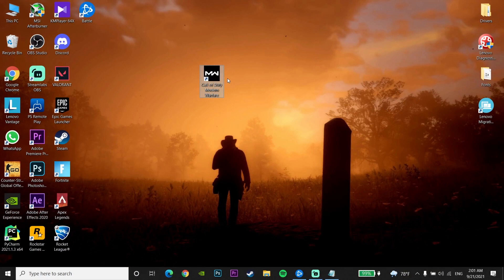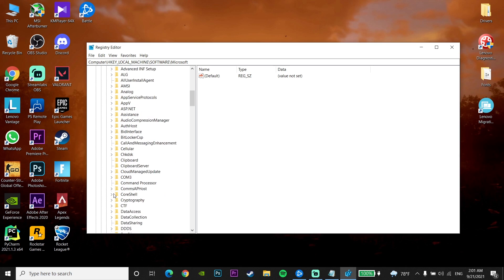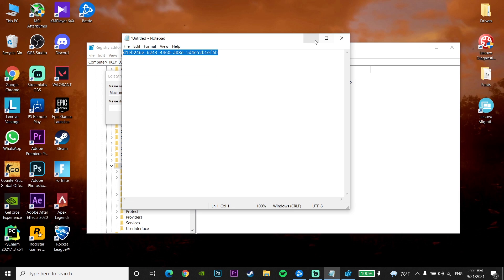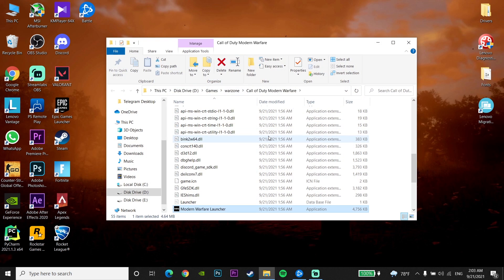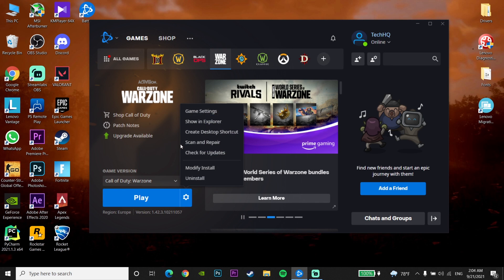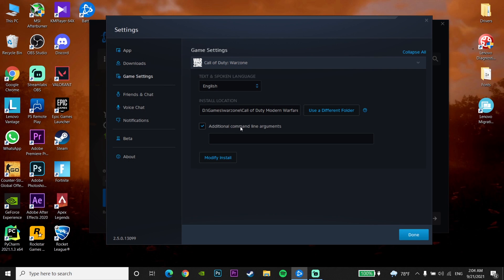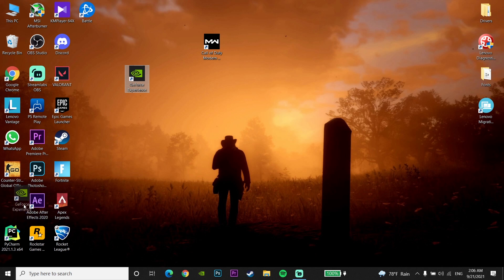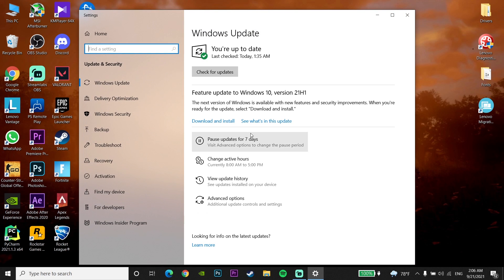How to fix call of duty warzone crashing on startup (warzone crashing on pc)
Hello everybody in this video I'm showing you How to fix call of duty warzone crashing on startup (warzone crashing on pc). so if you want to know how to fix warzone crashing on pc just watch this video.

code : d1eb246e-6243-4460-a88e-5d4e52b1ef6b